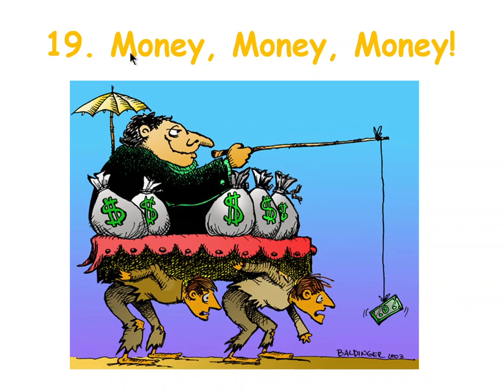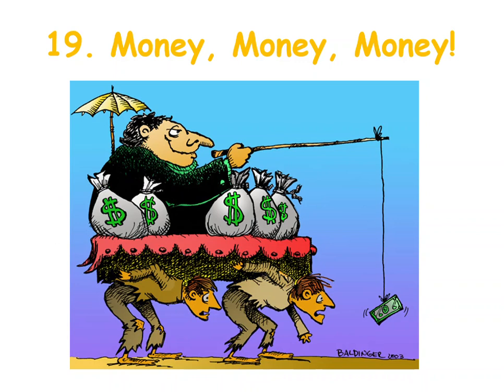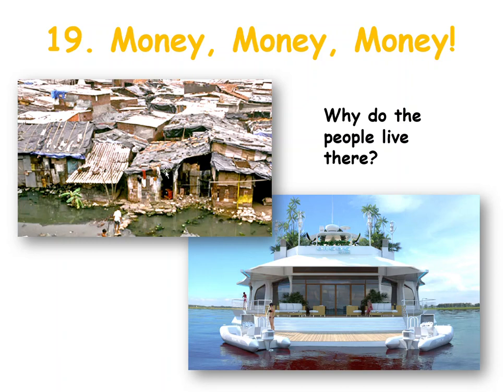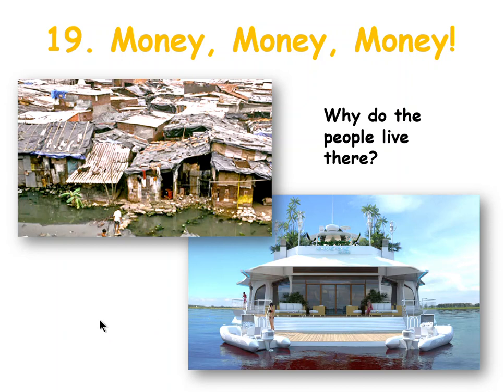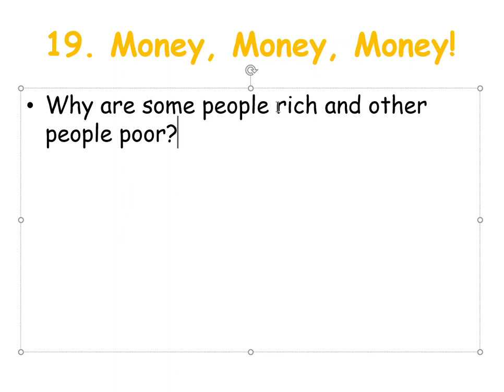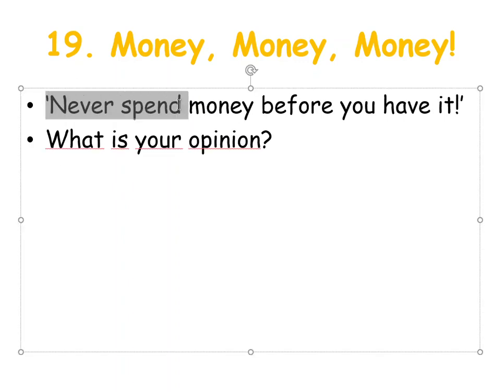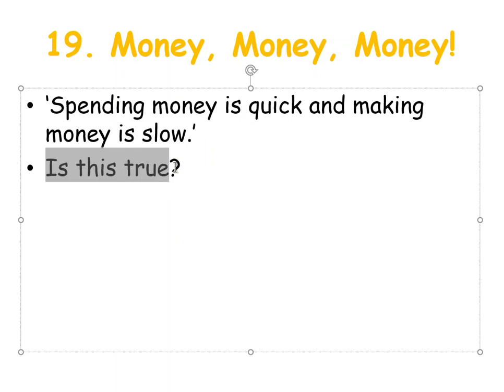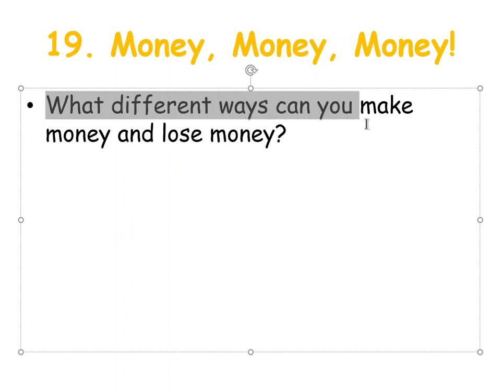19. Money level 5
rich, poor, making money, losing money,...